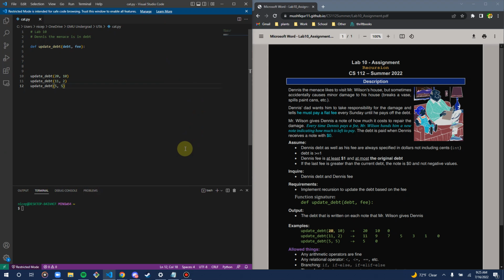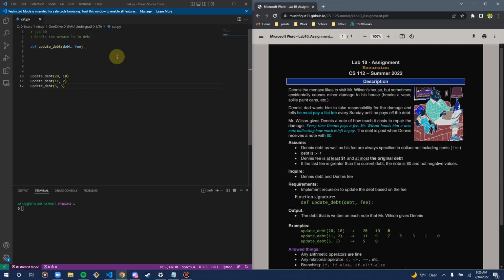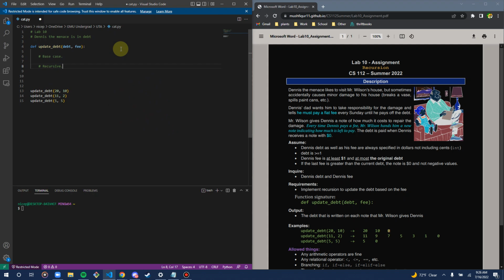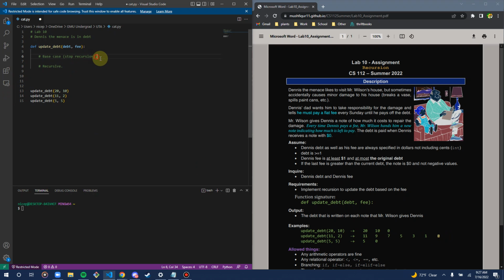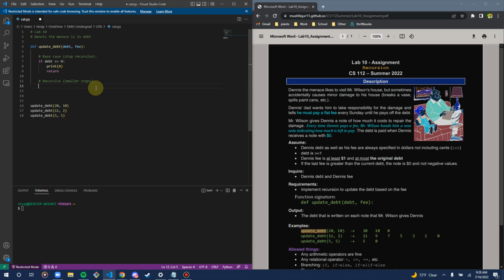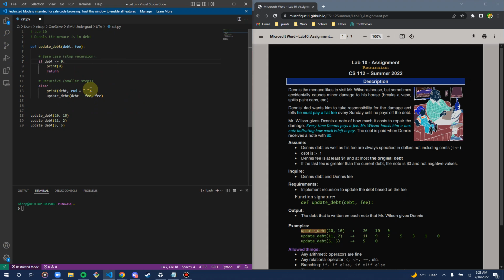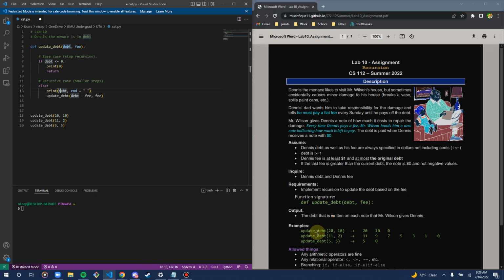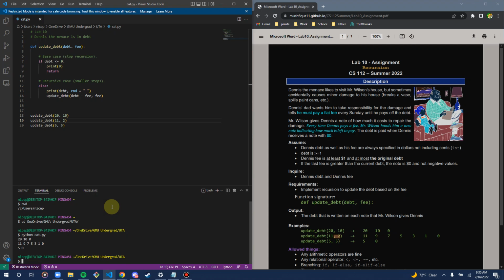CS112 Lab 10 (Dennis the menace tries out recursion)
Hello CS112! Here is a quick solution to lab 10. Please let me know if you have any questions.

Happy coding :)